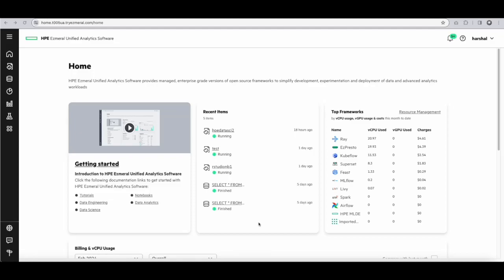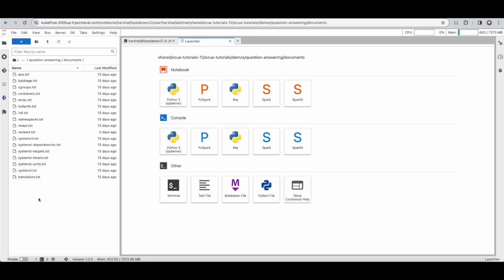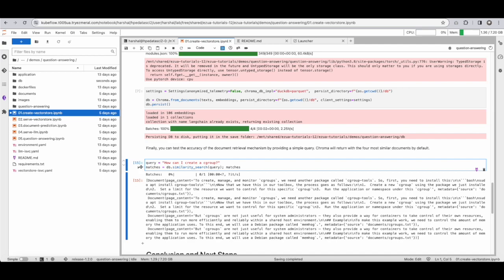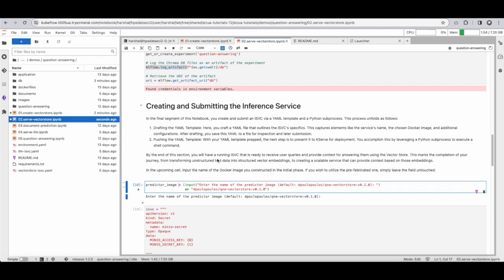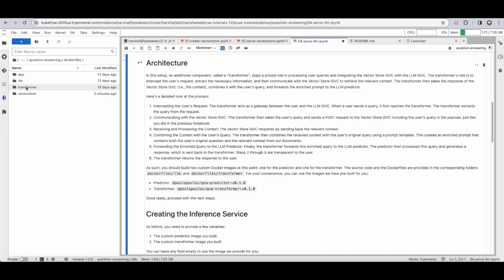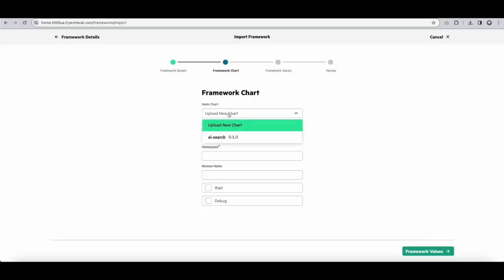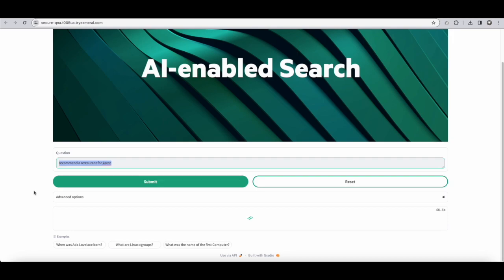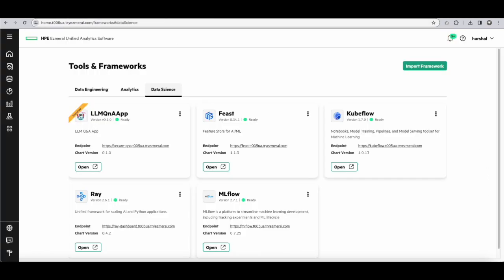11. UA LLM deployment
HPE Ezmeral Unified Analytics LLM deployment